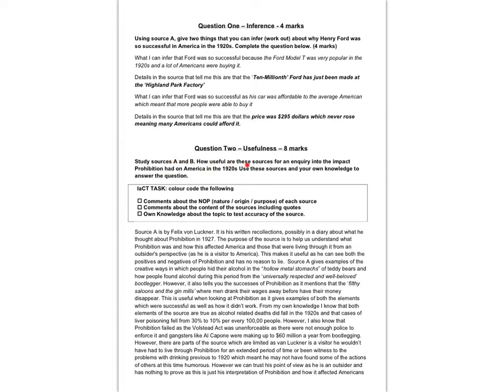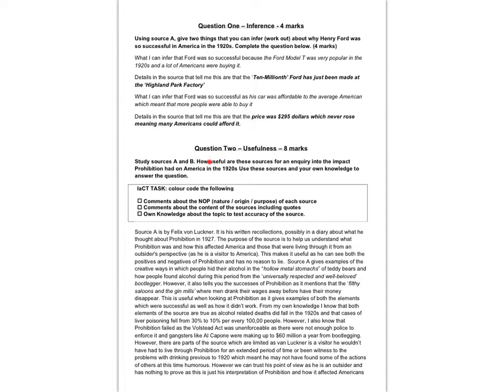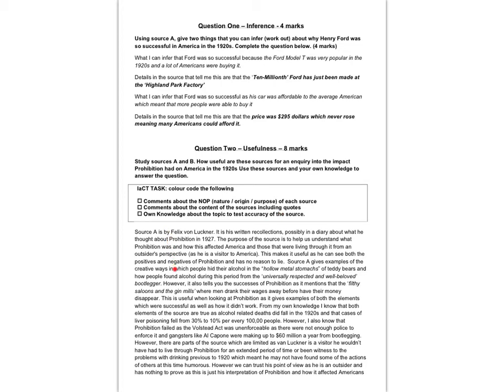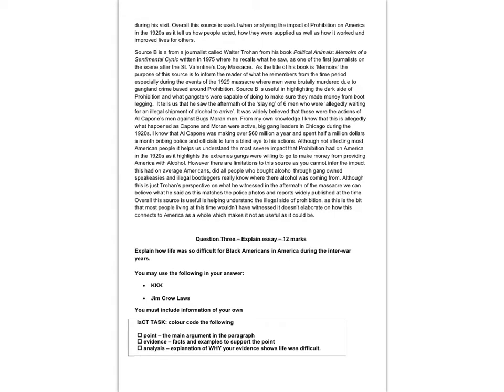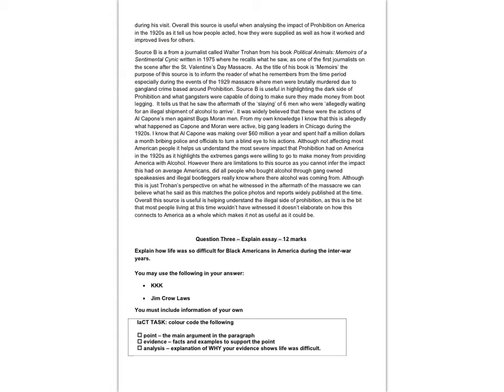Yr9 Exam - IaCT